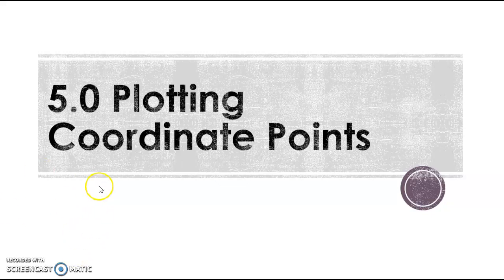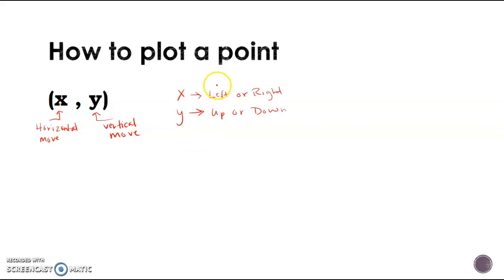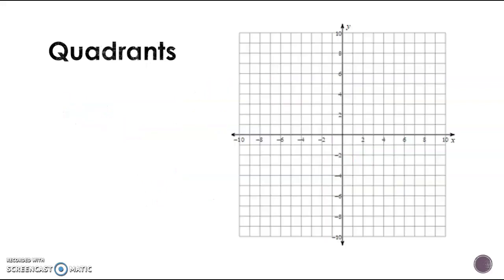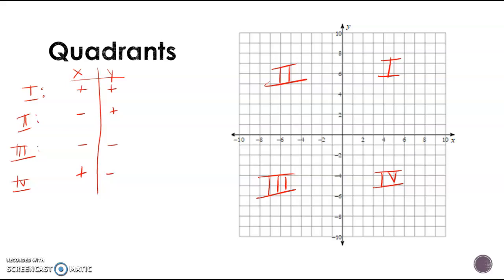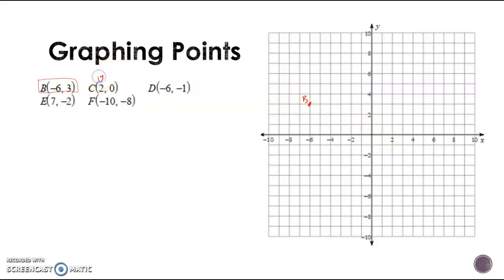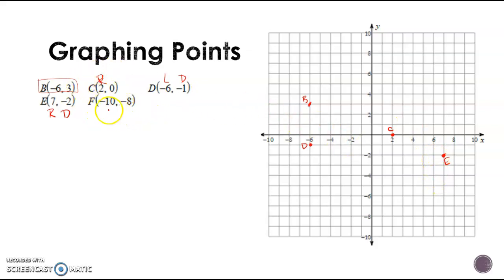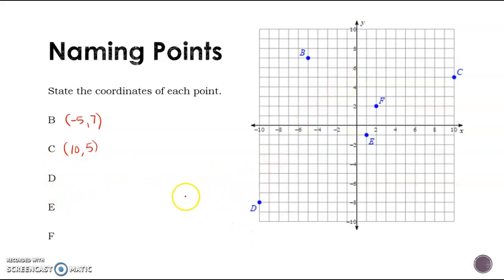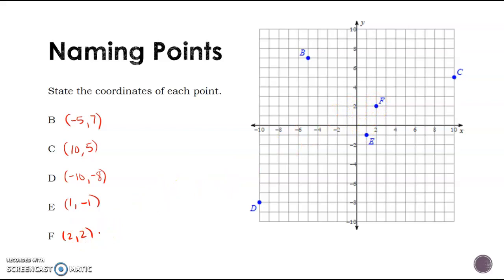5.0 Plotting Coordinate Points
Refresh on how to plot points.